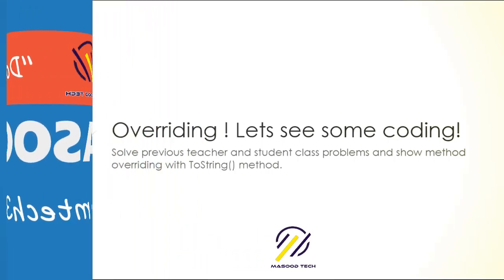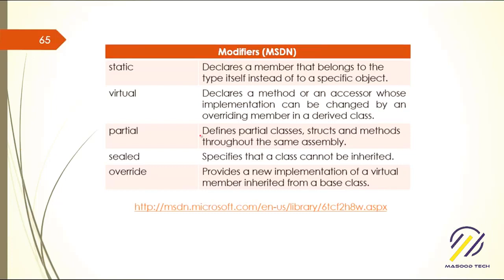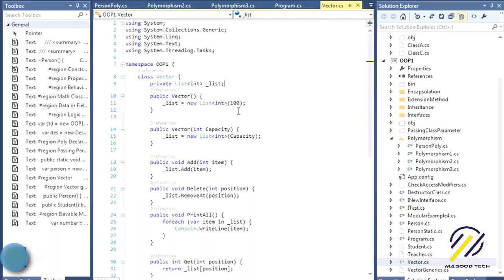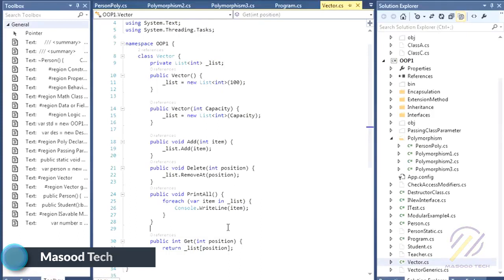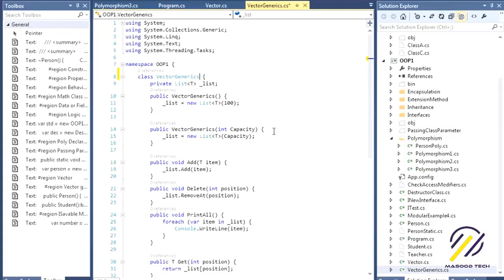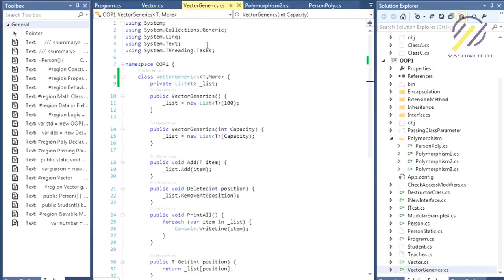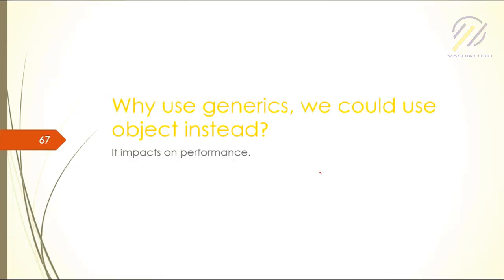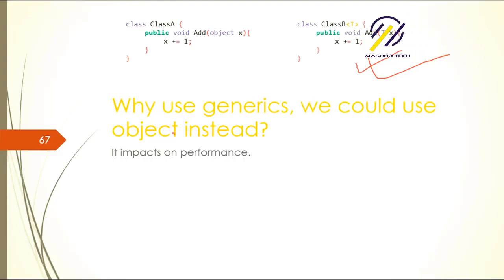11 Method Overloading See By Code | Object Oriented Programming in C# | Basic to Advance Level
This section describes the following concepts:
-Class Members
-Properties and Fields
-Methods
-Constructors
-Finalizers
-Events
-Nested Classes
-Access Modifiers and Access Levels
-Instantiating Classes
-Static Classes and Members
-Anonymous Types
-Inheritance
-Overriding Members
-Interfaces
-Generics
-Delegates

Static Object in C#:
In C#, one is allowed to create a static class, by using static keyword. A static class can only contain static data members, static methods, and a static constructor.It is not allowed to create objects of the static class. Static classes are sealed, means you cannot inherit a static class from another class.

Passing Class as Datatype:
A value-type variable contains its data directly as opposed to a reference-type variable, which contains a reference to its data. Passing a value-type variable to a method by value means passing a copy of the variable to the method. Any changes to the parameter that take place inside the method have no affect on the original data stored in the argument variable. If you want the called method to change the value of the argument, you must pass it by reference, using the ref or out keyword. You may also use the in keyword to pass a value parameter by reference to avoid the copy while guaranteeing that the value will not be changed. For simplicity, the following examples use ref.

Polymorphism Concept In C#:
In c#, Polymorphism means providing an ability to take more than one form and it's a one of the main pillar concept of object oriented programming, after encapsulation and inheritance. Generally, the polymorphism is a combination of two words, one is poly and another one is morphs.